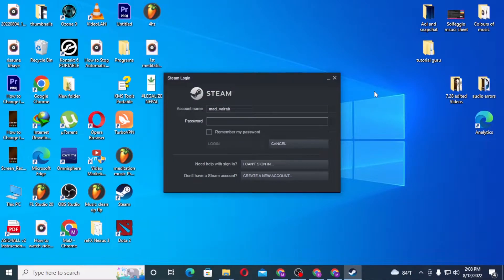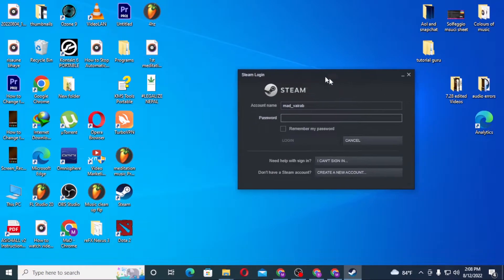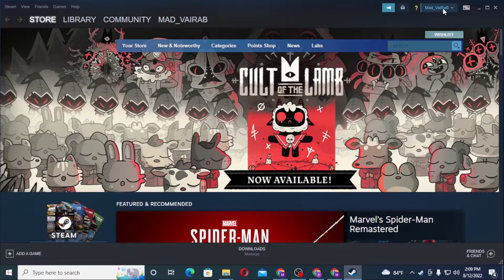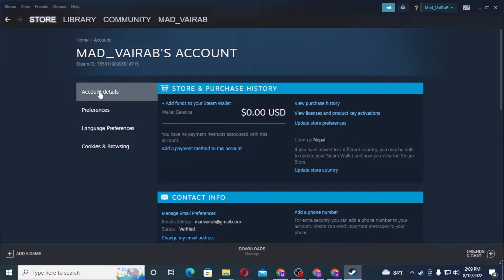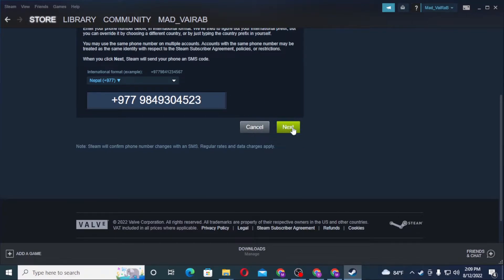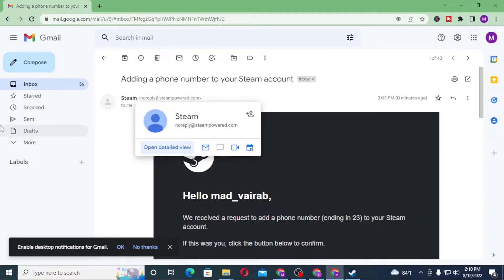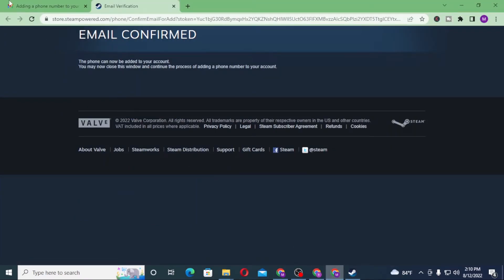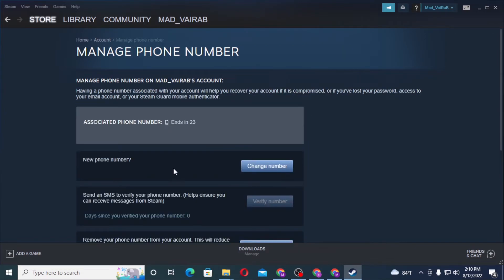How to Add Phone Number to Steam Account? Add Mobile Number to Steam Guard on Pc | Add Number Dota 2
Learn how to add a phone number to your steam account. You can easily add a phone number to Dota 2 on pc on the steam account. This video will show you how to add a mobile number to your steam guard With quick and easy steps. So, watch till the end for all the steps.